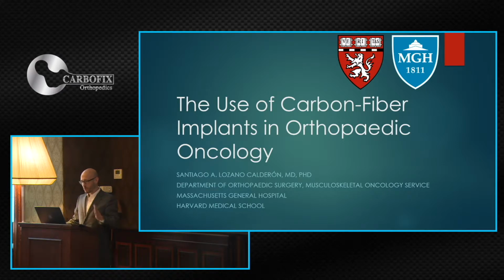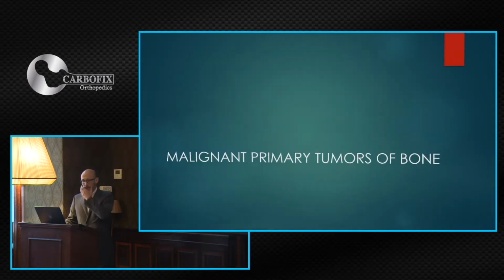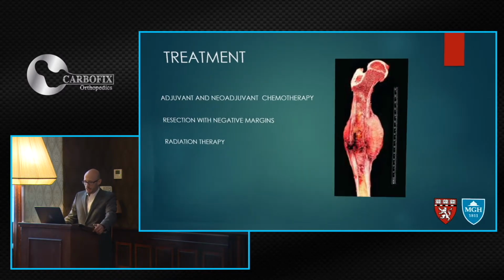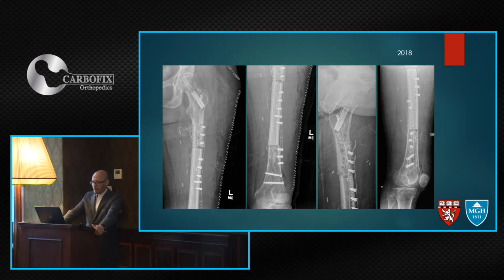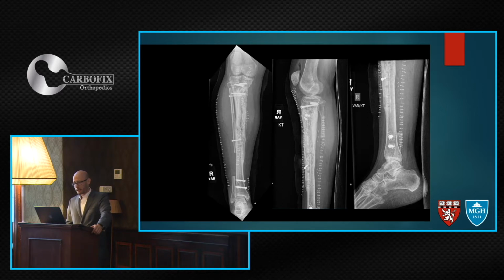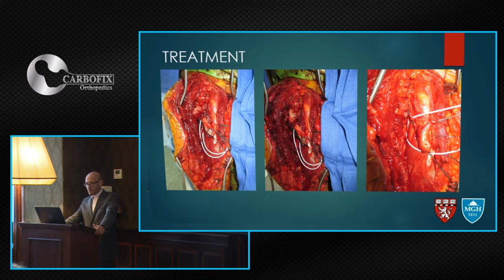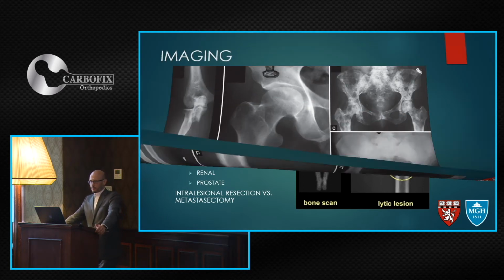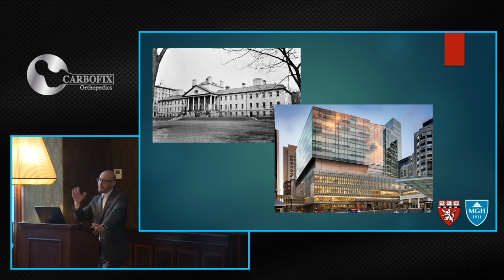The Use of Carbon-Fiber Implants in Orthopaedic Oncology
Presented by:
Santiago a. Lozano calderón, md, phd
Department of orthopaedic surgery, musculoskeletal oncology service